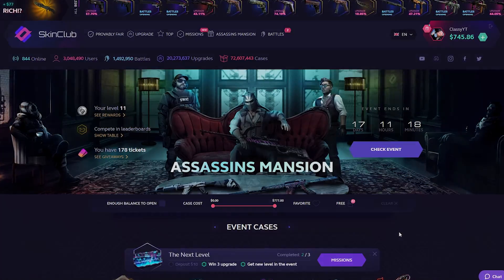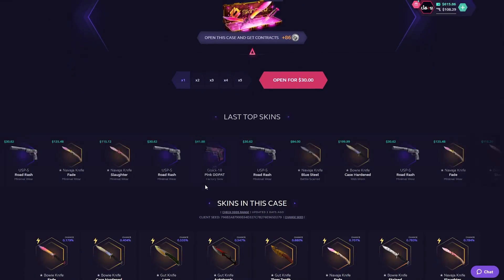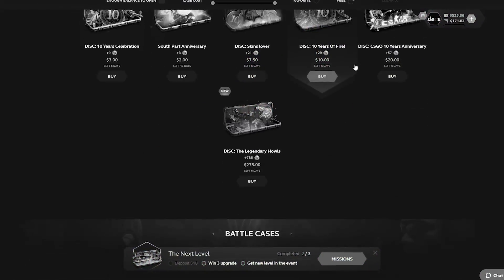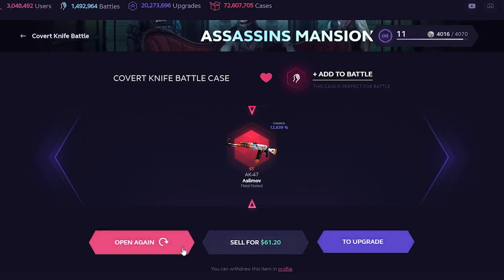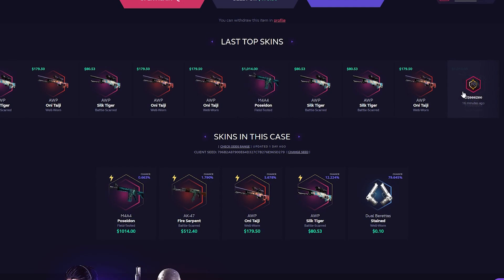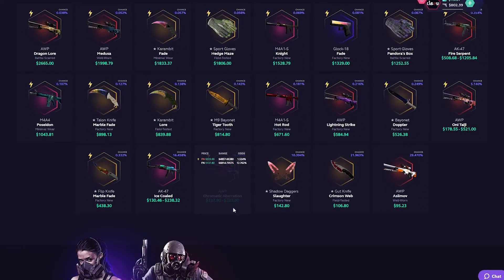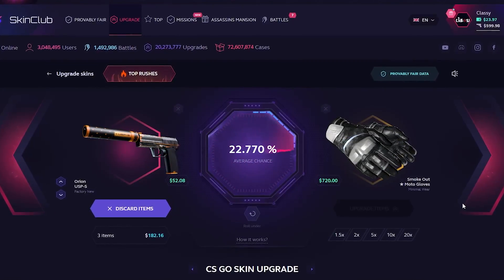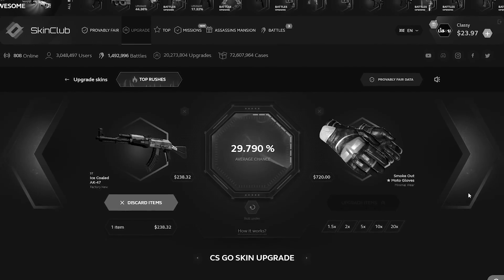These new cases have so much potential... (skinclub)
This link or code "Classy" will give you up to a 10% deposit bonus!